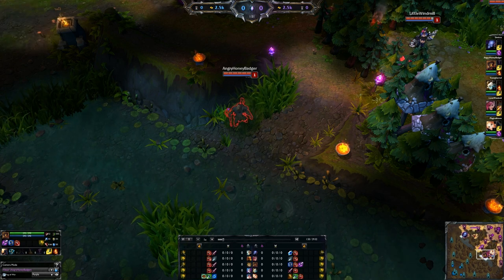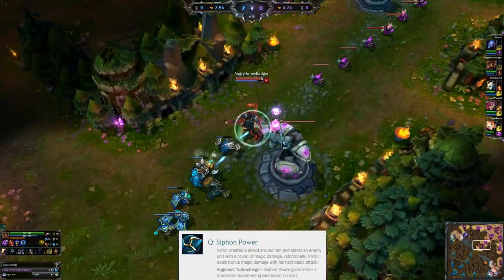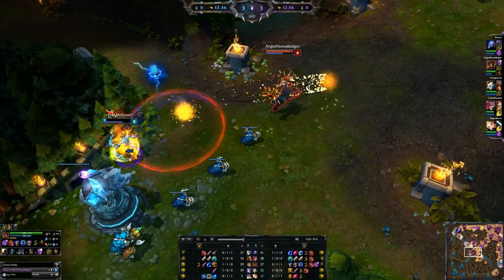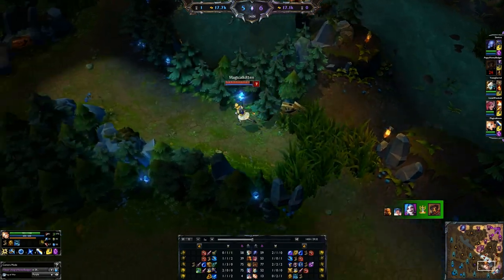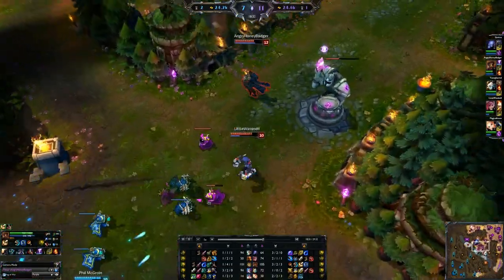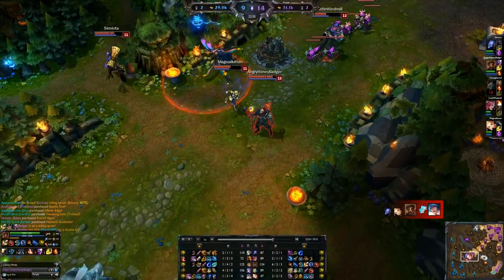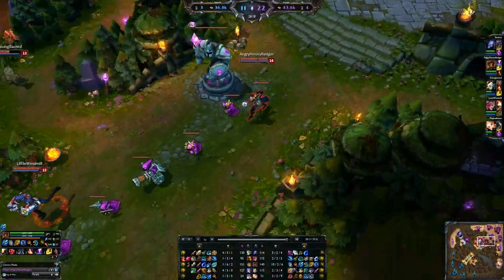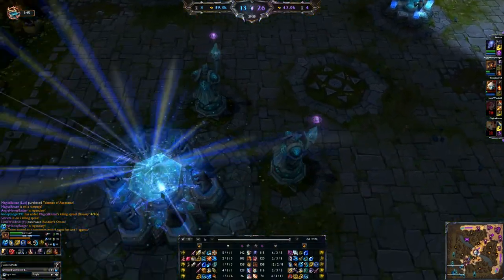League of Legends - Viktor Build and Guide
I would gladly join the GLORIOUS EVOLUTION, Looking at the reworked Viktor!

Items-
-Dorans Ring lvl 1
-Chalice build into Athene's Unholy Grail
-Augment E
-Sorcerer's shoes
-Zhonya's Hourglass (against AP mid go Deathcap first)
-Argument Q
-Deathcap (against AD mid, of Hourglass First)
-Augment W
-Void Staff

Options, Abyssal, Lich Bane

Runes - Magic Pen Marks, Health Seals, AP per lvl Glpyhs, AP Quints